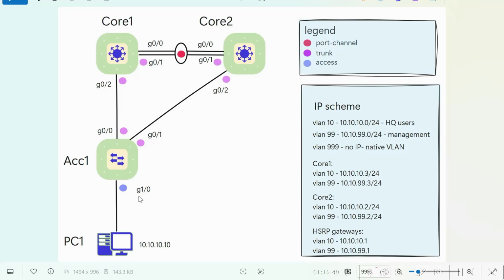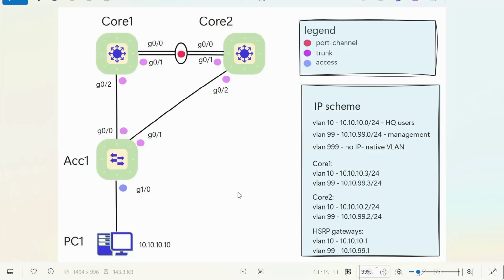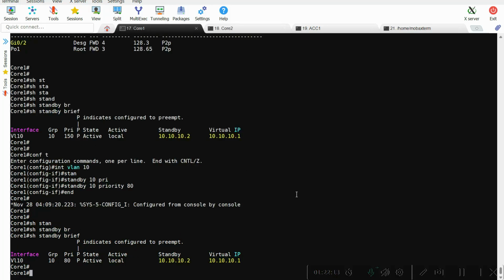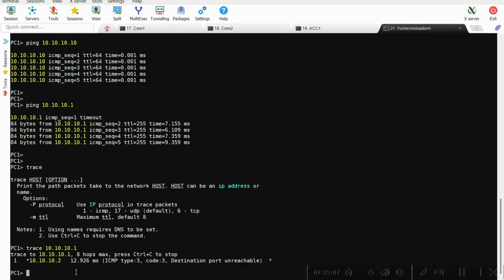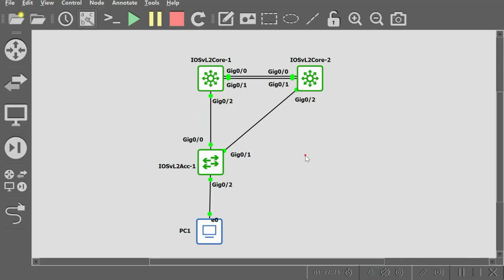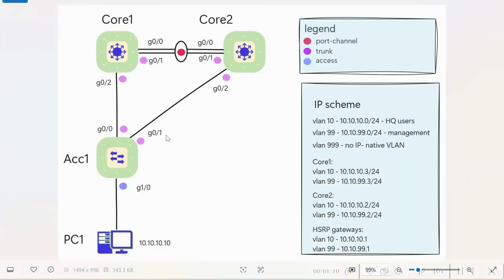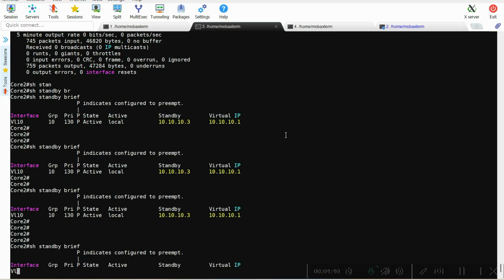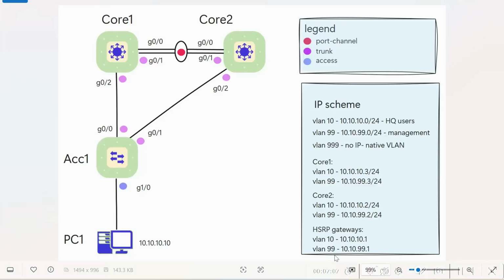Modern Corporate Network: End-to-End Build (EP01) - Pt 6/7